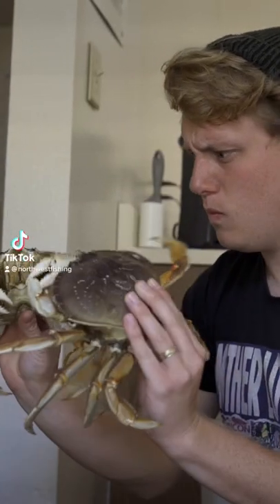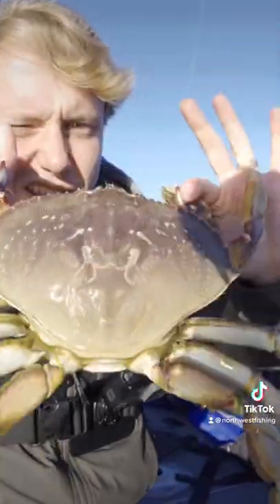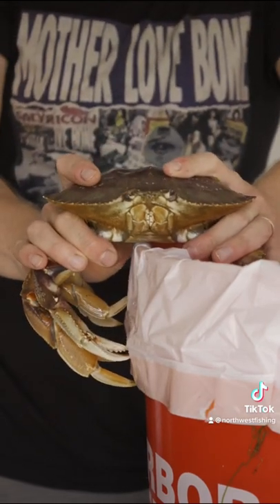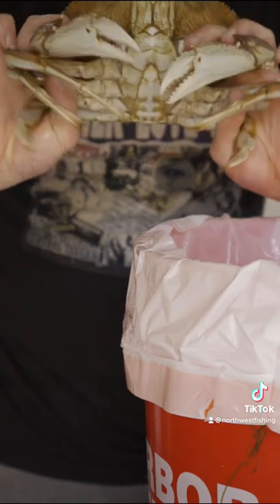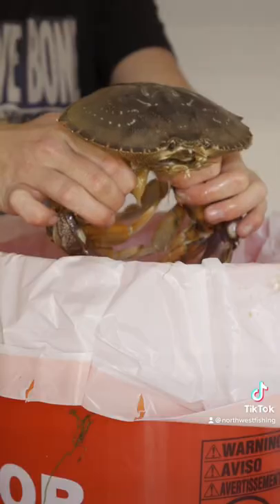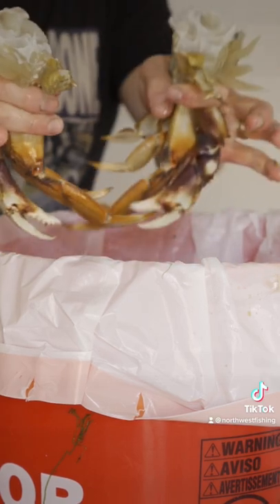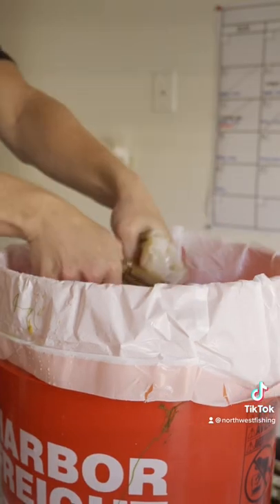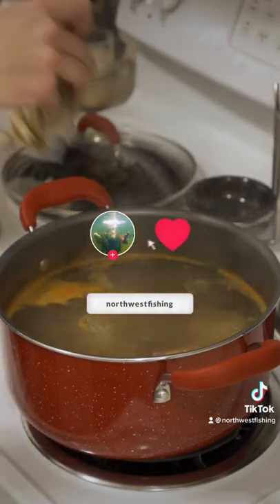How to clean crab in less than 1 seconds!